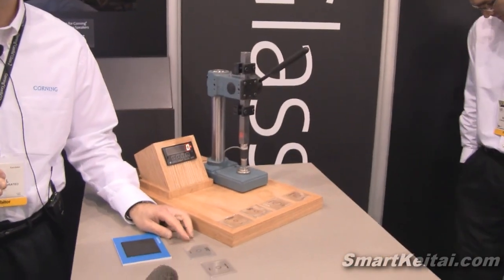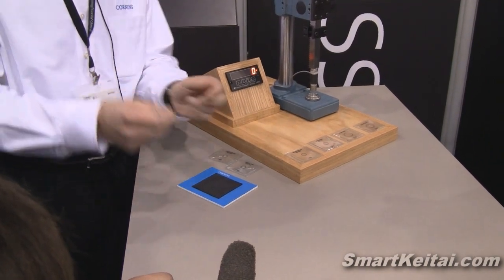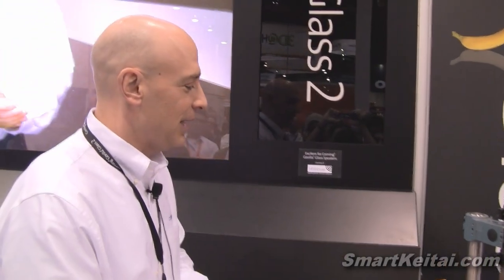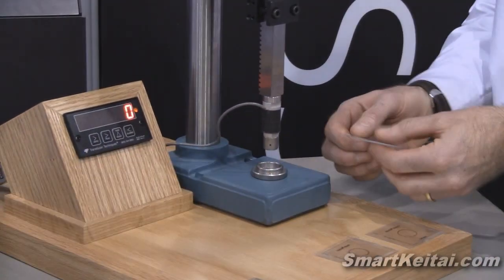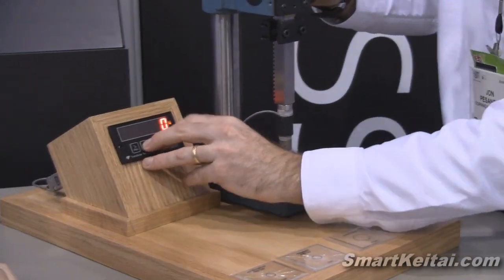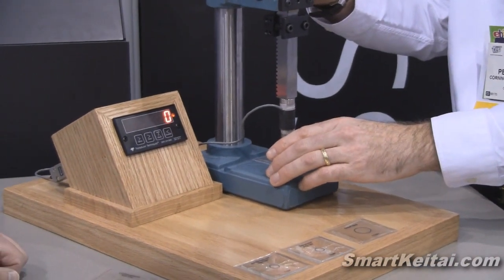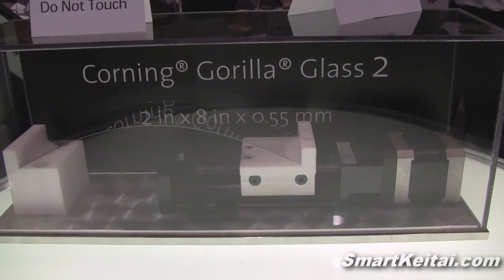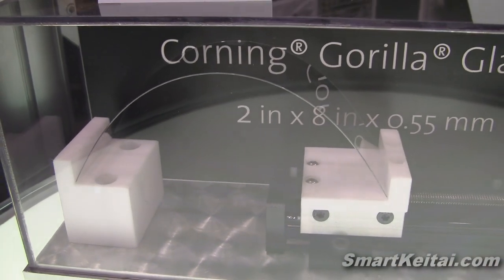Corning Gorilla Glass 2 - Strength and Flex Tests at CES 2012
At CES 2012 in Las Vegas, we stopped by Corning's booth to check out their next generation Gorilla Glass 2, which improves upon the previous glass technology by going thinner and maintaining the same durability. You can find the strengthened glass in smartphones, tablets, TVs, and other display formats. Look for it to be featured on many Android devices in 2012.

We'll be at CES 2013 from January 8-11 to film a similar demo for Gorilla Glass 3!